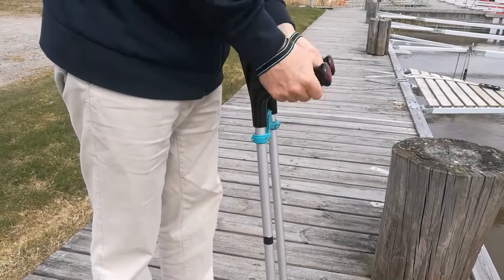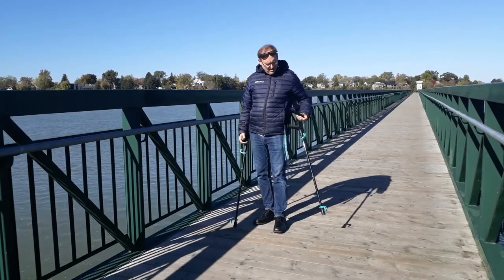Invention: Walking with crutches and climbing stairs with crutches is much easier with Crutchgecko!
Tired of dropping your crutches? Are crutches occupying your hands while you try to do other things? Is it difficult to climb stairs with your crutches? Do you have trouble picking up objects?

Crutches are notoriously clumsy, so we developed crutchgecko to help you deal with everyday situations.

IF YOU LIKED THIS VIDEO, PLEASE SHARE IT!!

crutchgecko allows you to:

pick up your fallen crutch:
1)  - with another crutch
2)  - with a keychain 🗝️

snap crutches together:
3) - to store stably
4) - to climb stairs while holding the railing.
5) - to walk with one crutch (not shown in video)
6) - to carry them in one hand
7) - support yourself with your crutches to stand/sit (not shown in video)

quick release straps:
8)   to avoid dropping crutches
9)   to free up your hands
10) to hang crutches on a hook

hook:
11)  - to open doors 🚪
12)  - to pick up non-metalic objects
13)  - to carry bags 🛍️
14)  - hang off a chair🪑(not shown)

snap your crutches to other objects
15) hold your cane/crutch to your walker/wheelchair (not shown in video)

What do you think of crutchgecko?
WHICH FEATURE IS YOUR FAVORITE?

Please help us spread the word about this revolutionary new assistant. Crutchgecko: the helpful little critter.